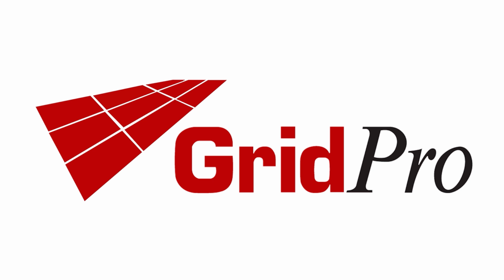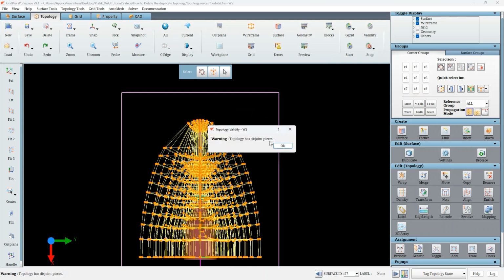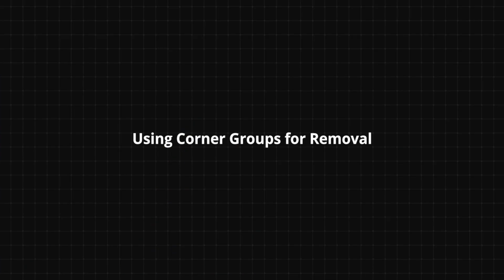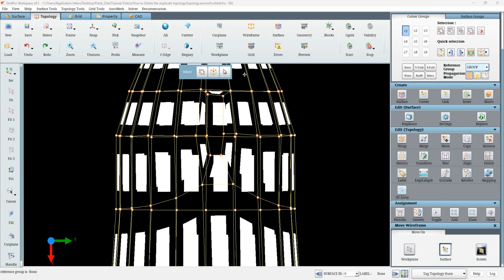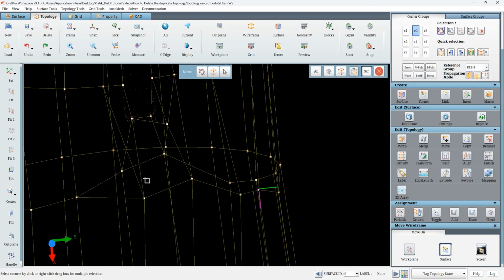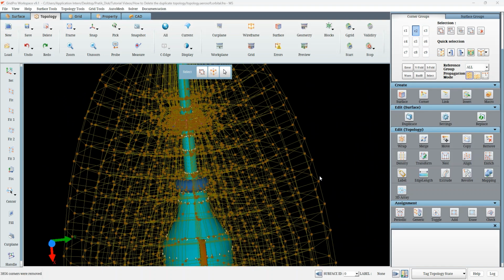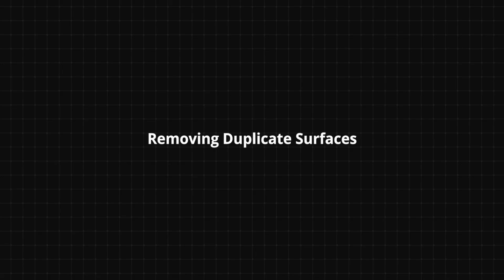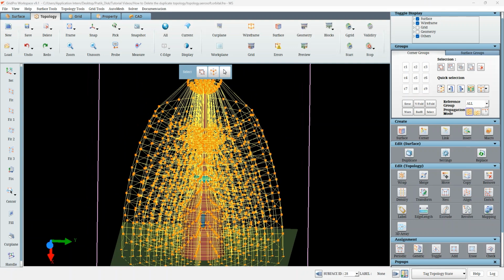How to remove the ‘Duplicate copy of a topology’ in GridPro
This quick tutorial shows you how to use corner groups to remove the duplicate topology blocks and surfaces and avoid redoing work!